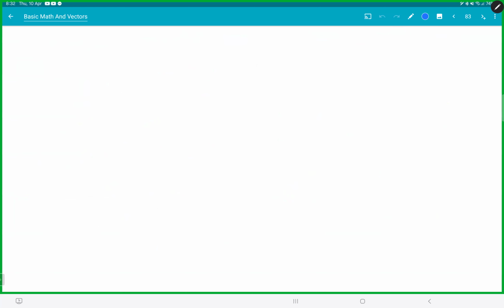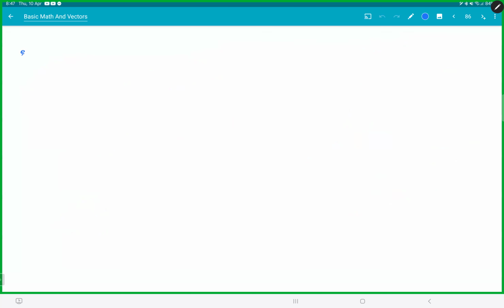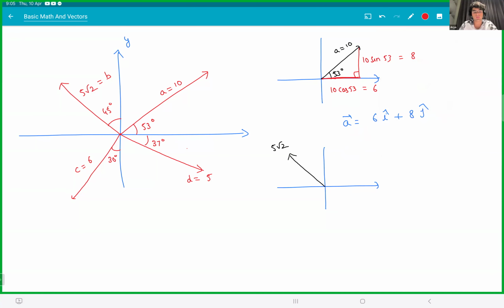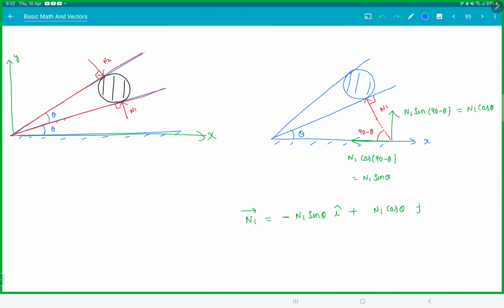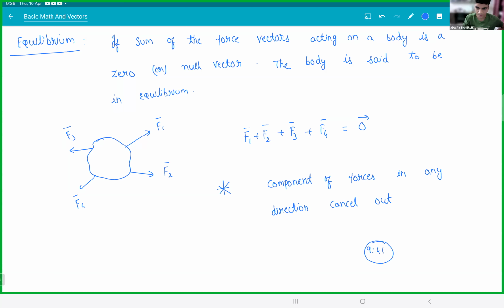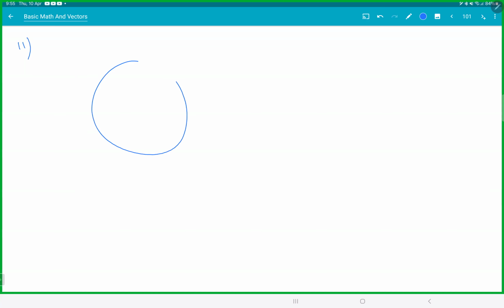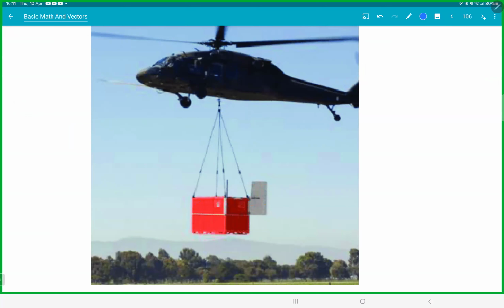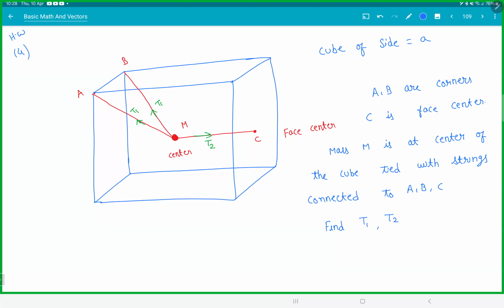Basic Math and Vectors 4